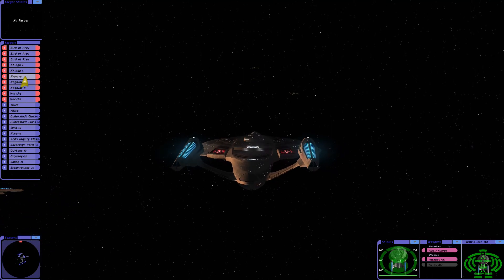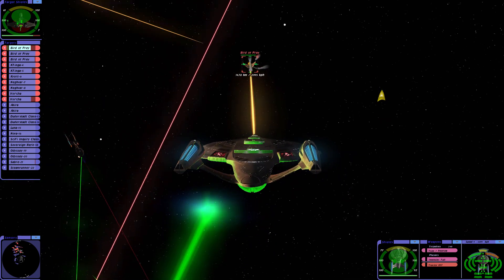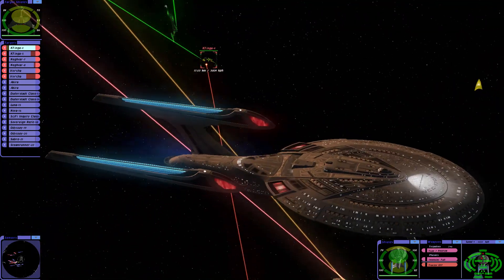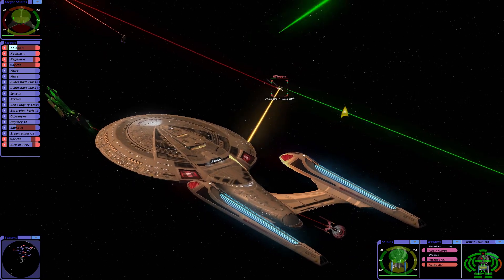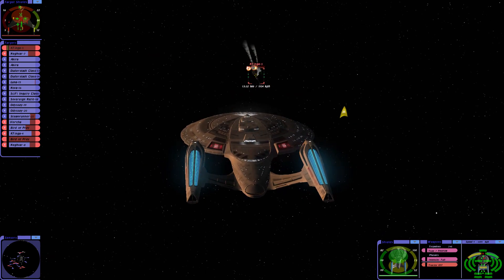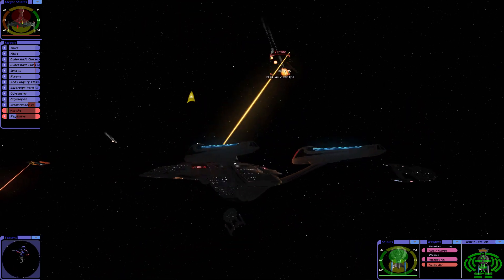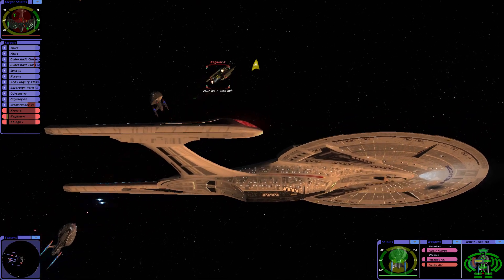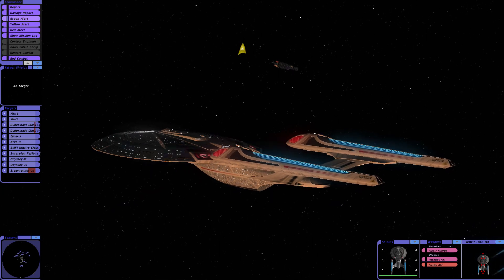Star Trek - Bridge Commander - Starfleet vs. Klingon Fleet - PC HD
Star Trek - Bridge Commander, PC.